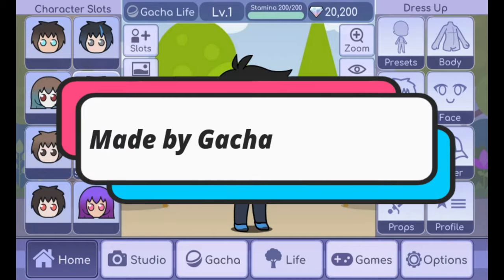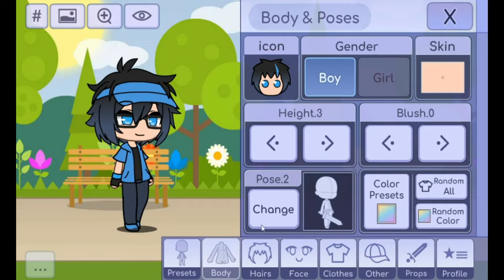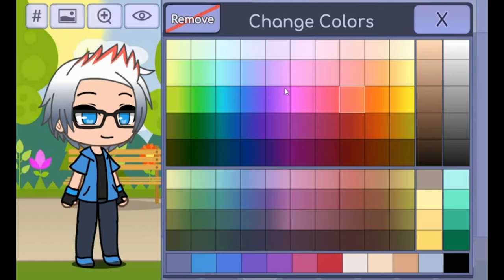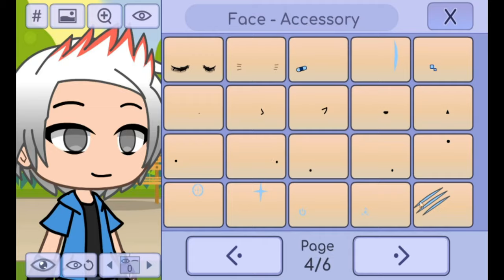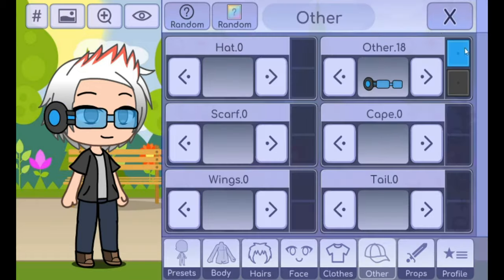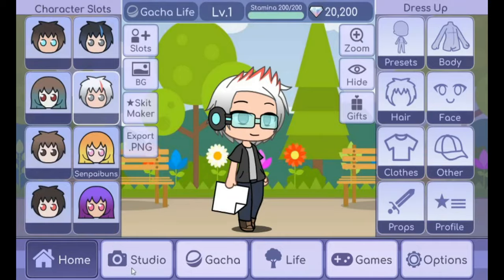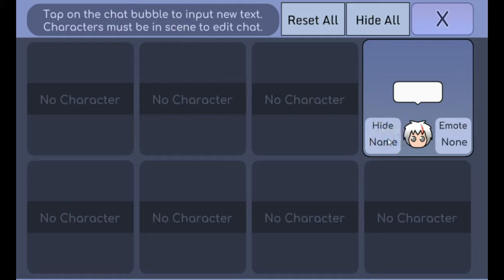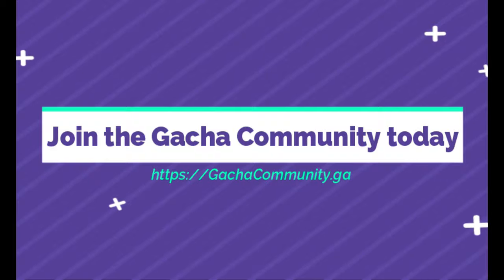Gacha Character | Tutorial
In this tutorial, I show how to get started using Gacha, I mainly show how to create a character